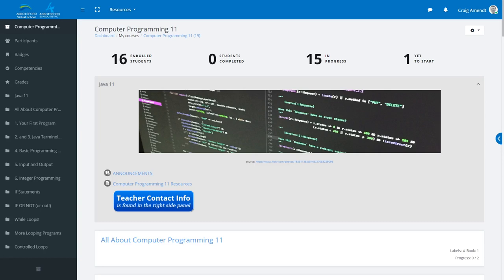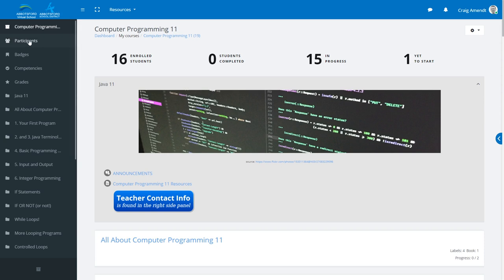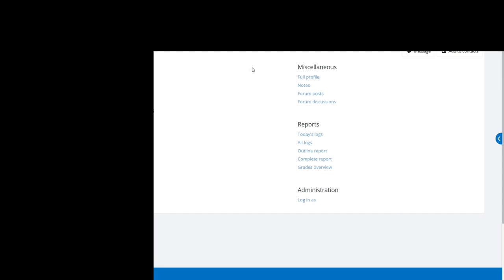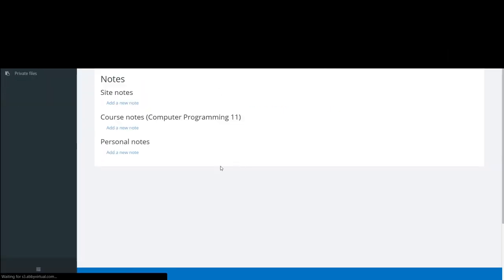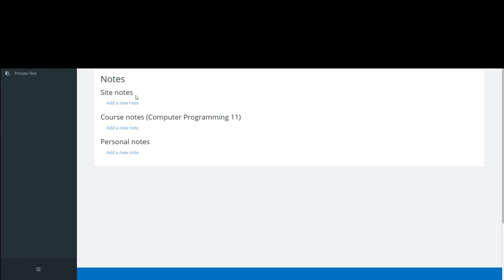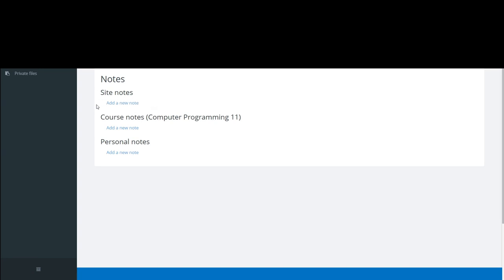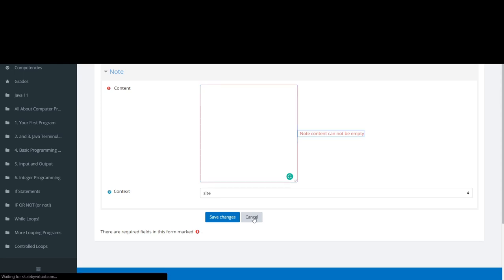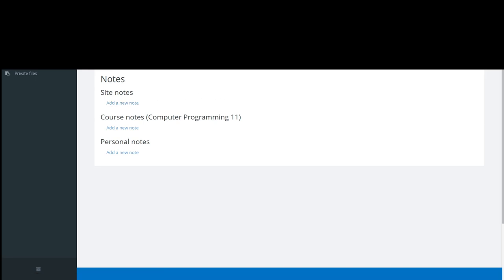Student Notes in Moodle